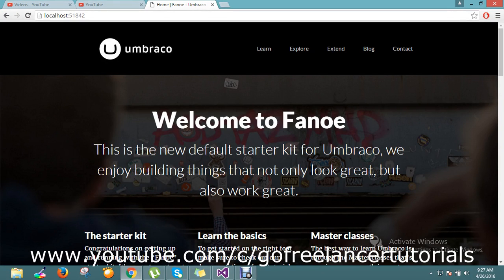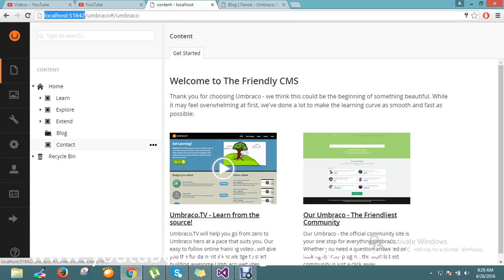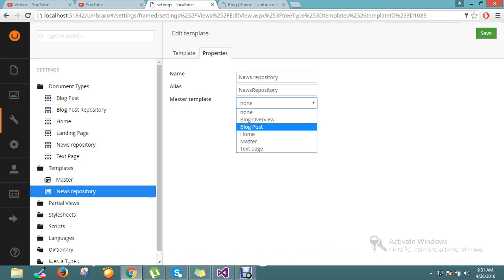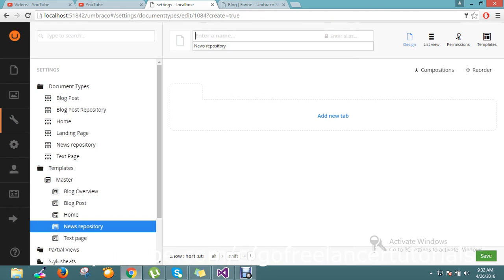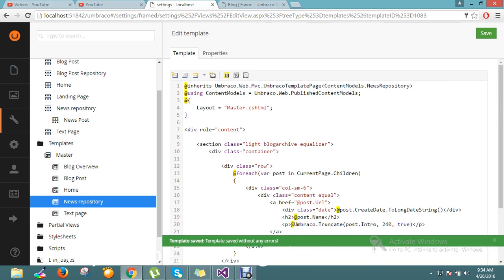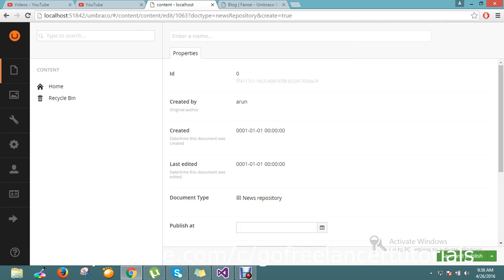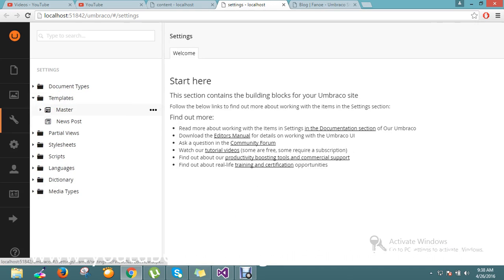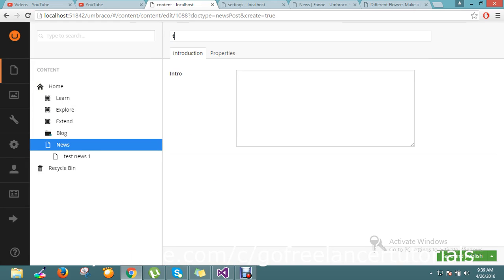Umbraco-Structure, document types and templates